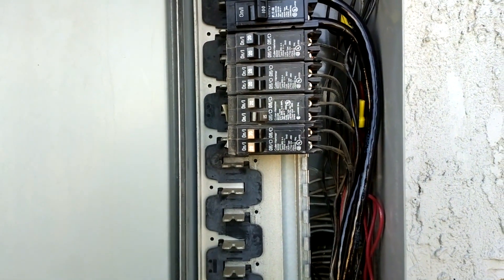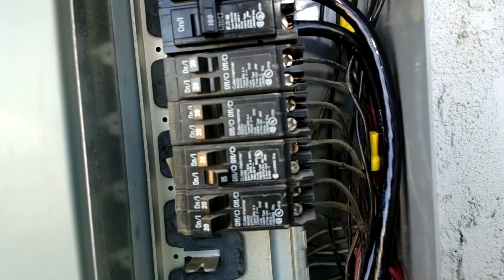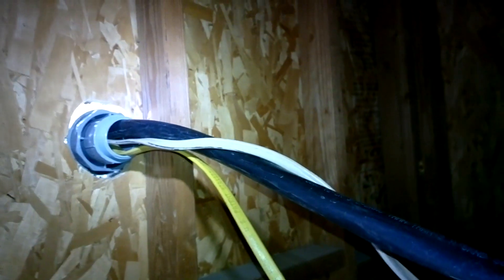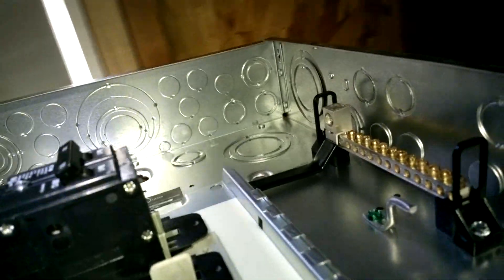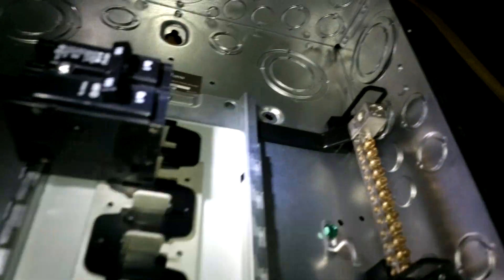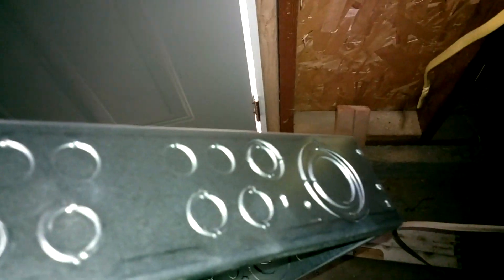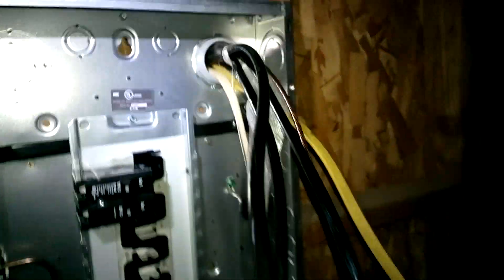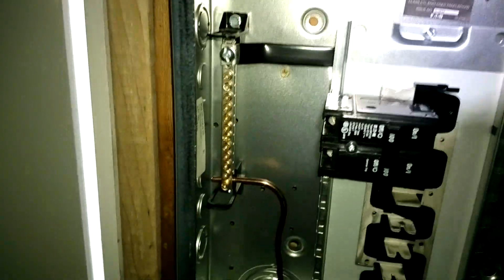The Odd Job Do'er finishes the 100 Amp sub-panel to a garage.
Hello Odd Job Do'er Here and with this video it sums up the 100 Amp add-on sub panel to power the garage. if you you have any questions let me know in the comments down below or if you have any answers leave them in the comments down below. this kind of work can be dangerous so watch the video to see if it matches your skill levels and remember circuit breakers are your friends.